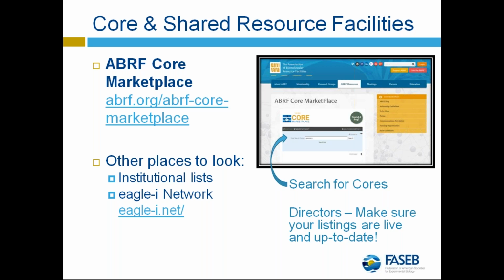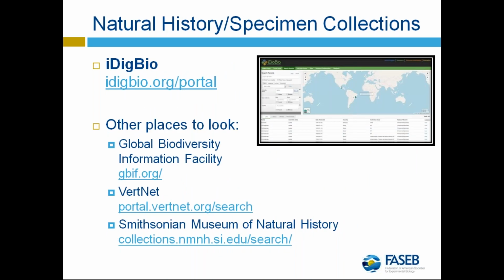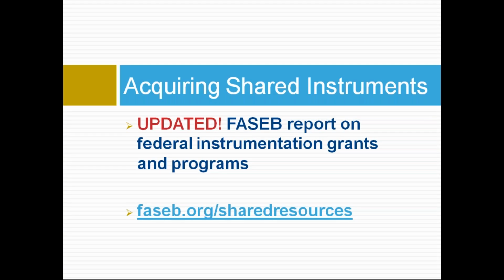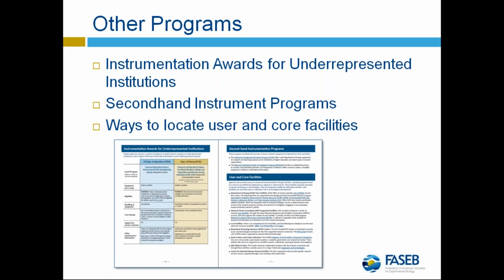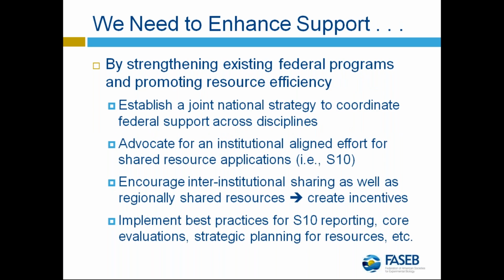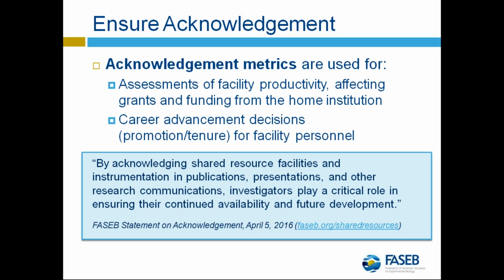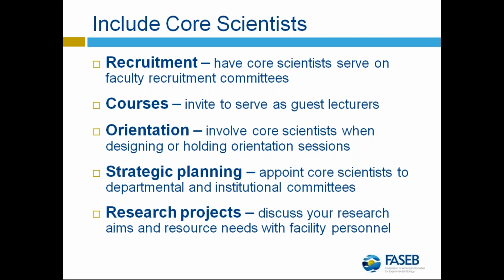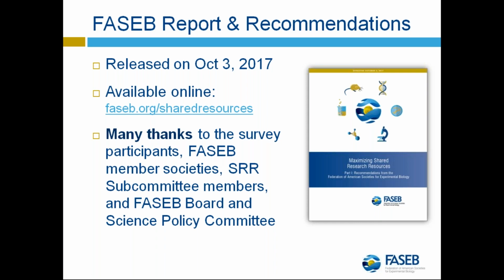Shared Resources 101 Finding, Accessing, Securing Support, and More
Shared research resources are cost efficient, expand access to advanced technologies, and are a nexus for team science. This webinar will discuss strategies and best practices to help researchers locate existing resources, identify potential funding sources for new acquisitions, and promote sustainable sharing. Presenters will highlight materials developed by FASEB and our member societies useful for research professionals at all levels, including principal investigators, core facility directors, postdocs, and graduate students.

Speakers:
• Sheenah Mische, PhD, Senior Director, Advanced Research Technologies and Associate Professor, Department of Pathology, NYU Langone Health
• Bethany Drehman, PhD, Manager, Data and Analytics, FASEB